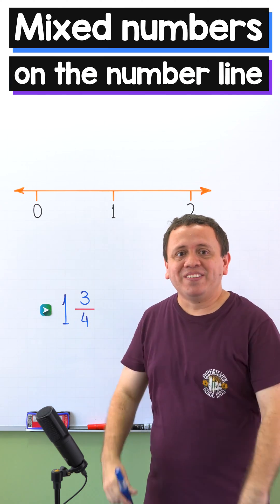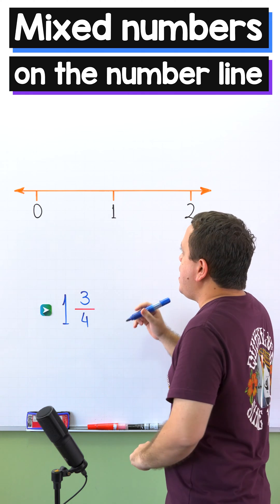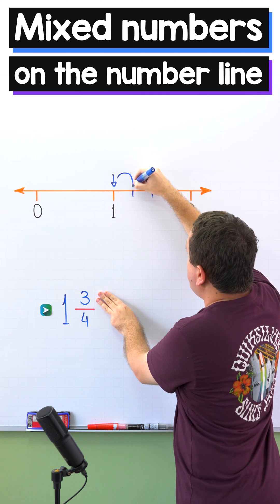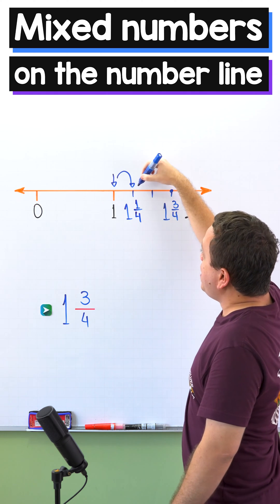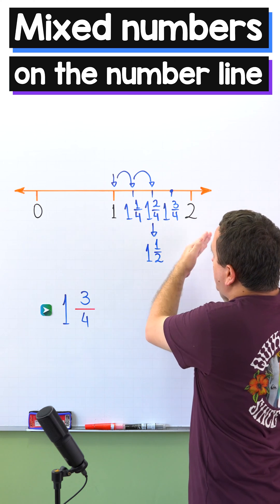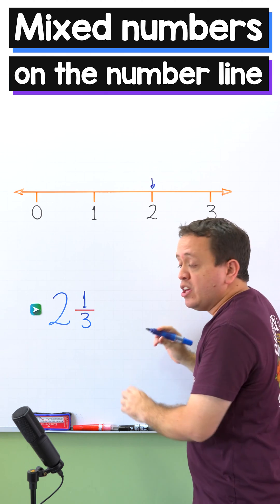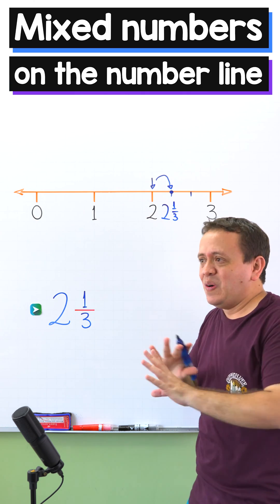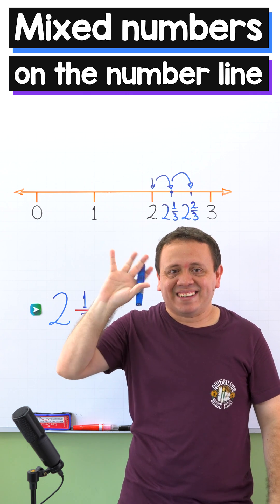How to locate mixed numbers on the number line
Today I will show you how to locate mixed numbers or mixed fractions on a number line.

First, we need to remember the mixed numbers or mixed fractions, and the fraction terms: numerator and denominator.

Then, I will show you how to locate mixed numbers on a number line. We start by locating the whole number on the number line, then we divide a line segment using the denominator, and then we move the number of parts that the numerator indicates. In the video, we will see 2 different examples.

That’s all for today, if you want to learn more about mixed numbers, check out my mixed numbers playlist. See you soon!

🥡 Today's menu:
🥦 00:00 - Intro
☕️ 00:04 - Quick review
🍩 00:21 - Example 1
🌭 02:19 - Example 2
🍕 03:33 - See you!!!